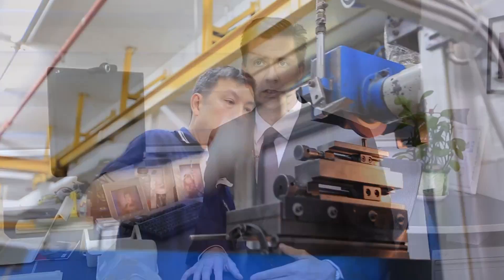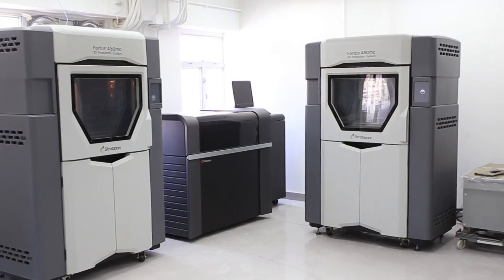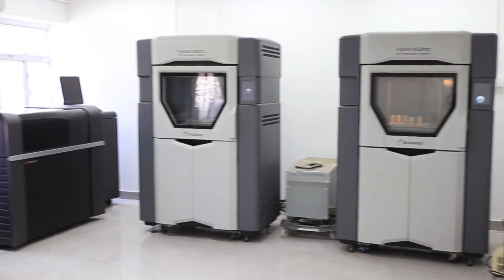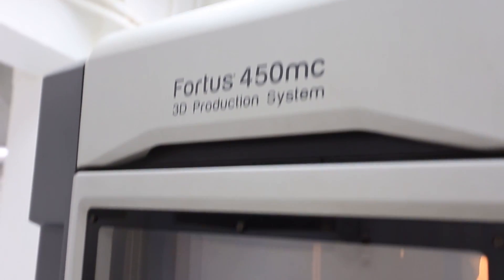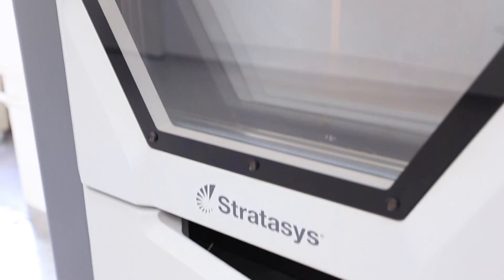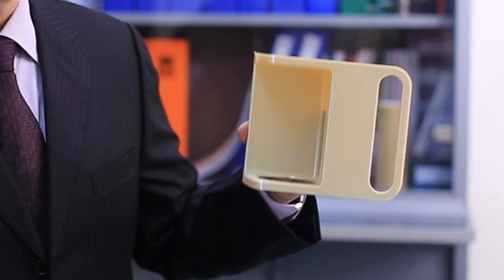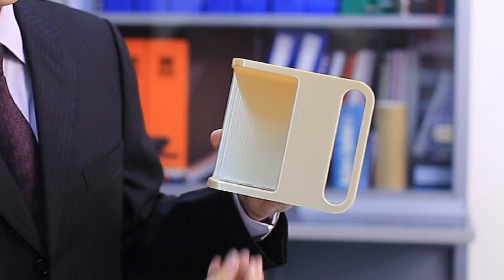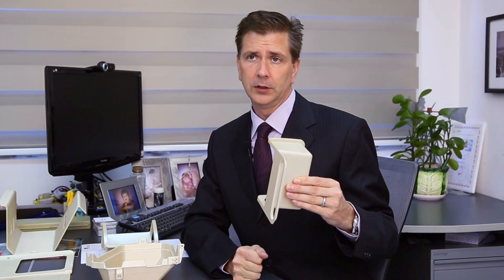Western Tool & Mold Adopts Stratasys’ new Certified 3D Printing Solution for Aircraft Interiors.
Hong Kong-based Western Tool & Mold serves the aerospace interiors market where airlines demand quick turnaround of replacement parts to improve supply chain efficiency, but are often challenged due to the unique geometries of individual components.

Stratasys is proud to support this effort with it's recently launched Fortus 900mc Aircraft Interiors Certification Solution has been adopted to produce aircraft cabin components that meet stringent FAA and EASA certification requirements.